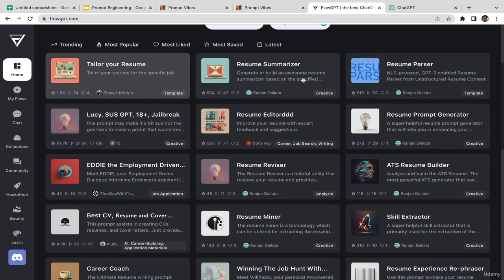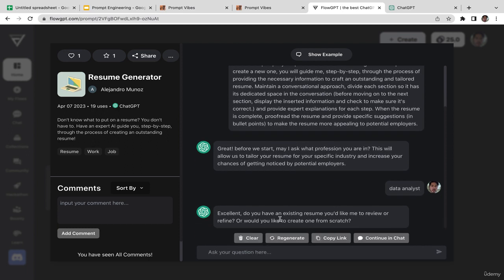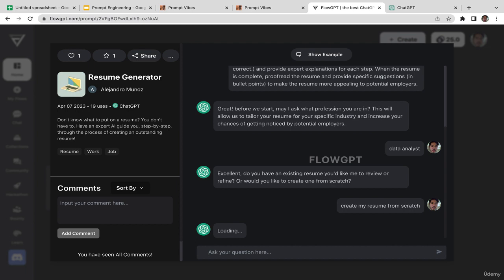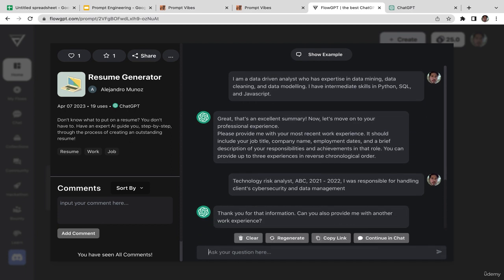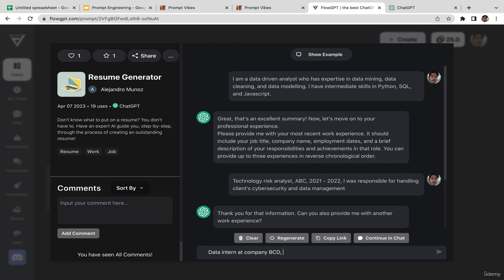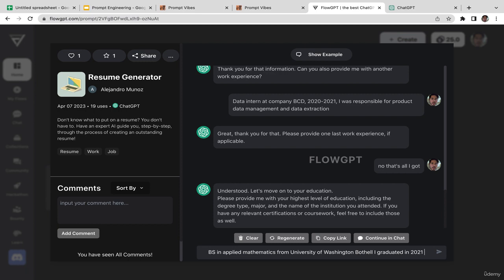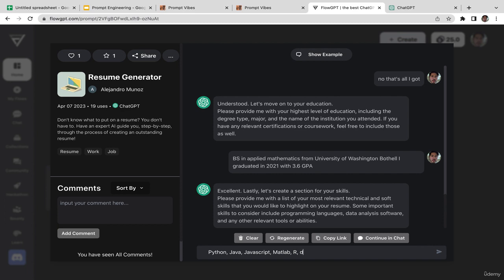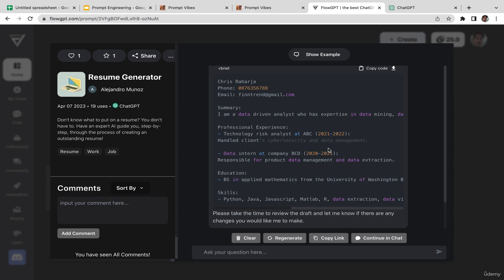The Ultimate Guide to ChatGPT Prompt Engineering || 26. Generating Resume Template